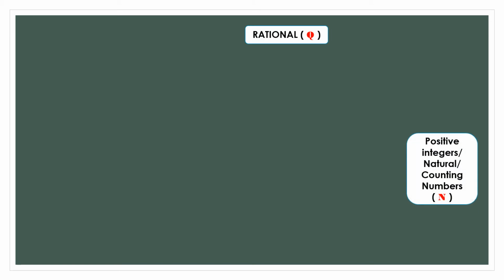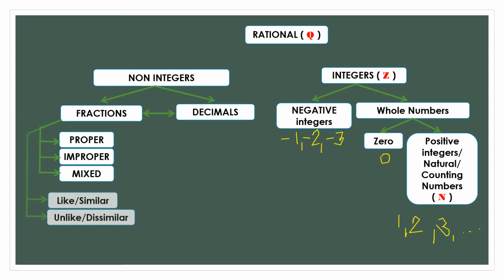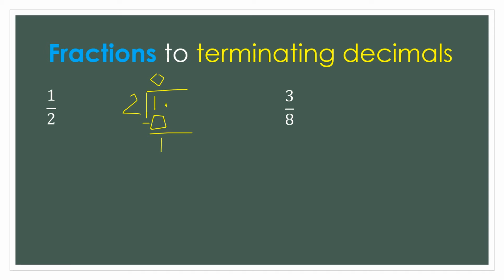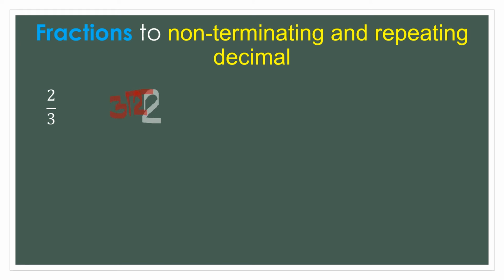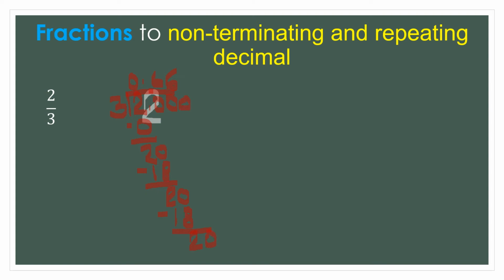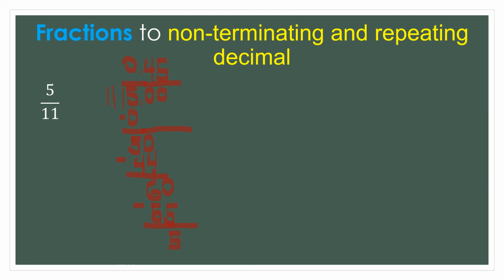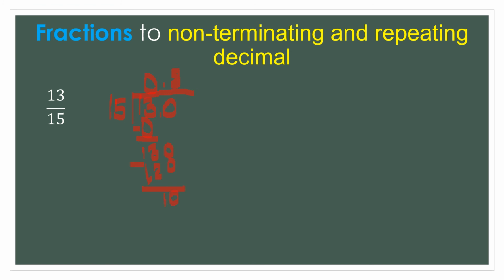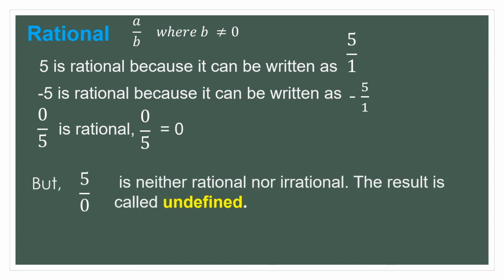fractions to decimals (with writing of repeating decimals)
rational numbers: fractions to decimals (with writing of repeating decimals)
rational numbers